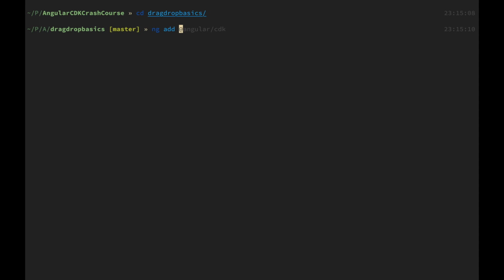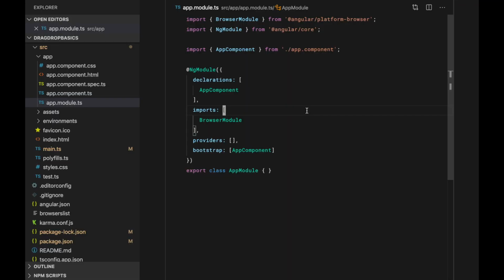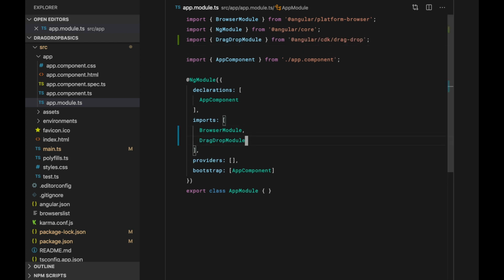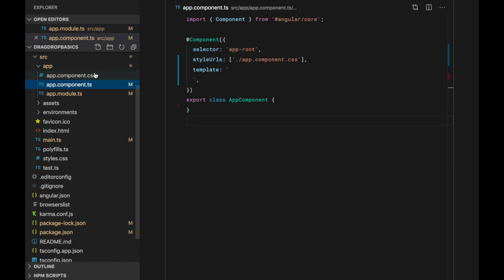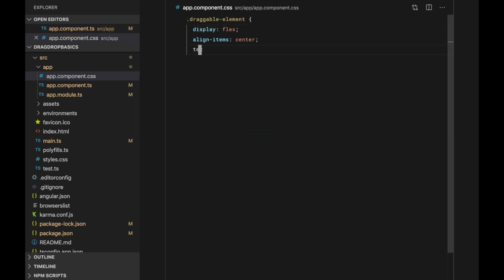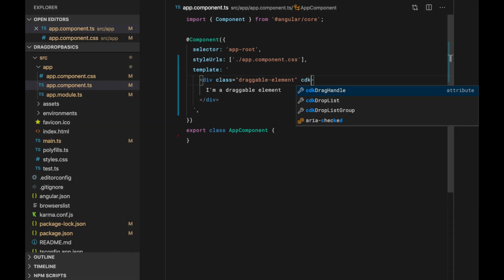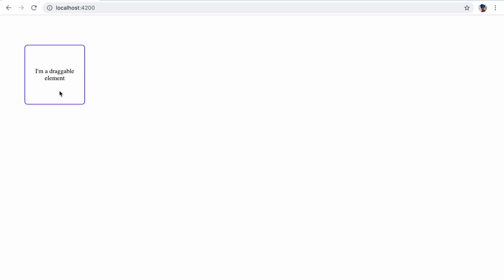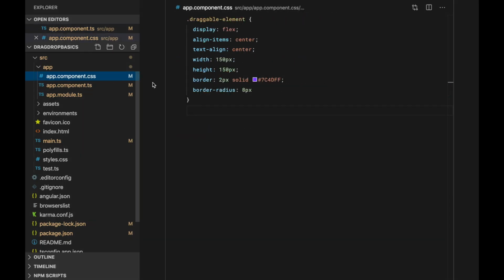2. Angular CDK Crash Course. Drag and Drop basics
Learn Drag and Drop basics!